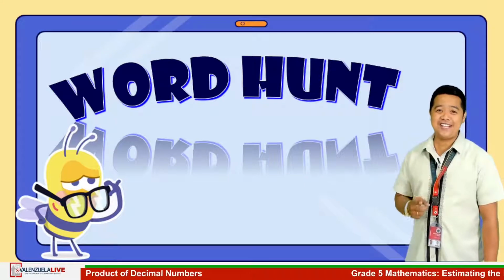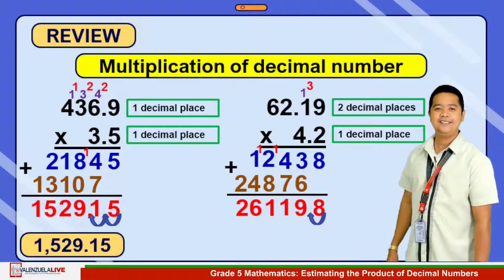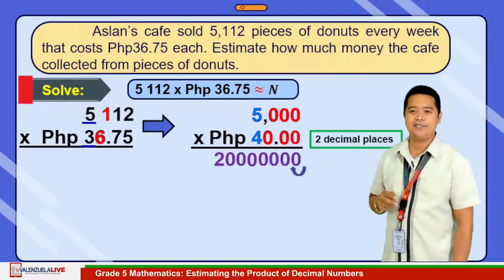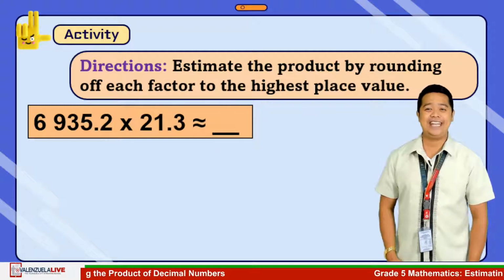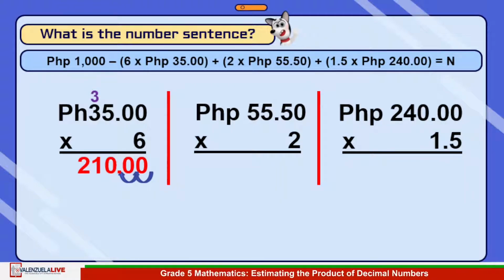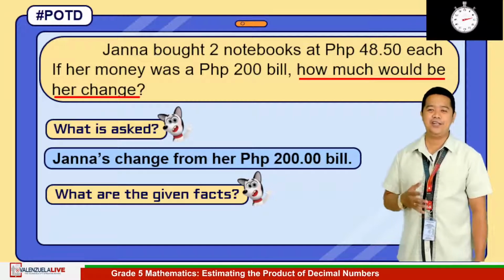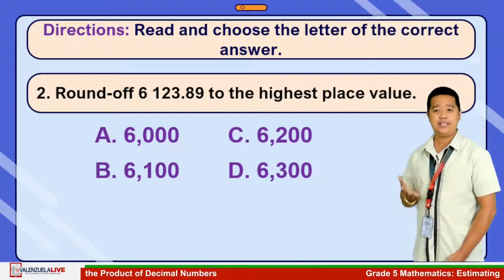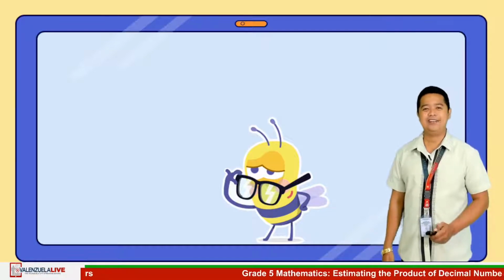GRADE 5 MATHEMATICS ESTIMATING THE PRODUCT OF DECIMAL NUMBERS